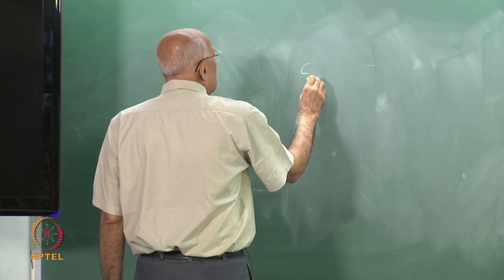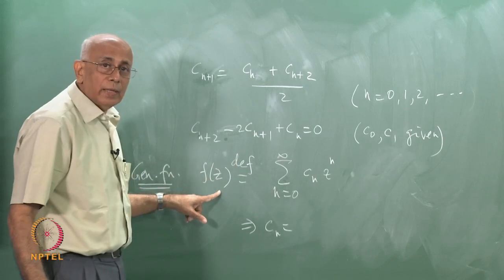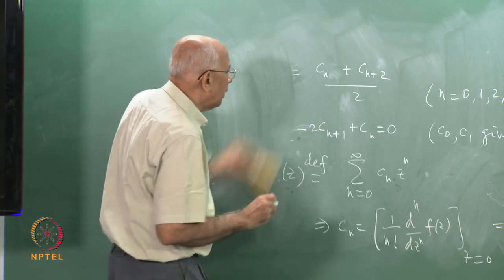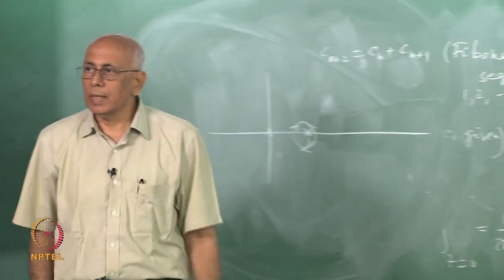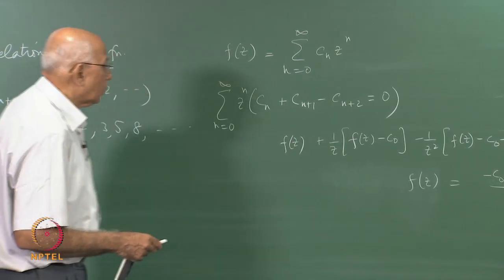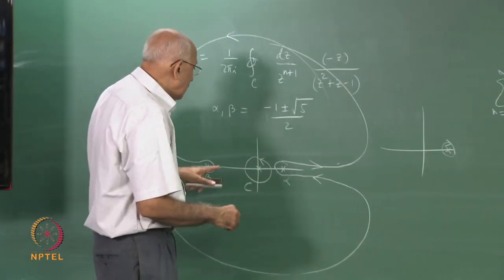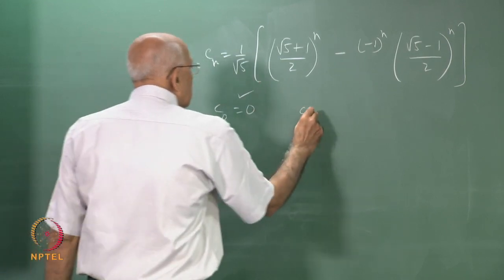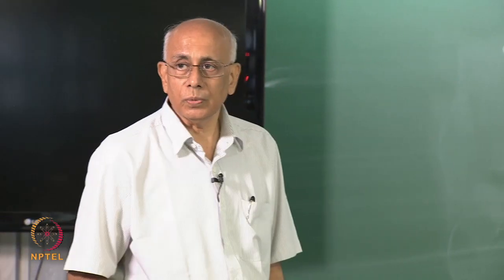Mod-02 Lec-04 Calculus of residues (Part II)